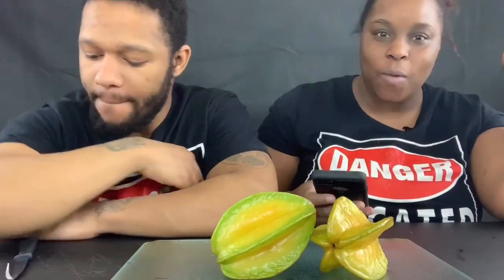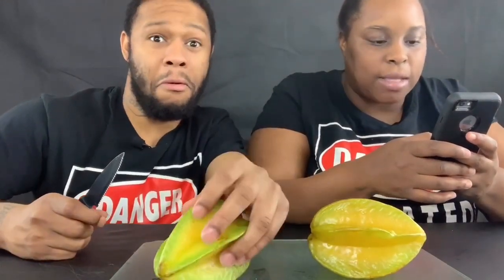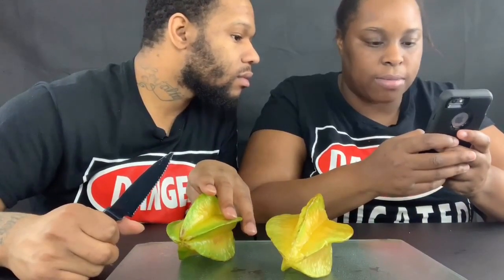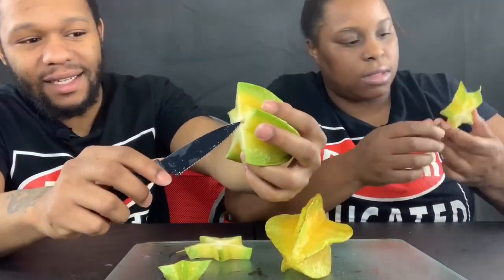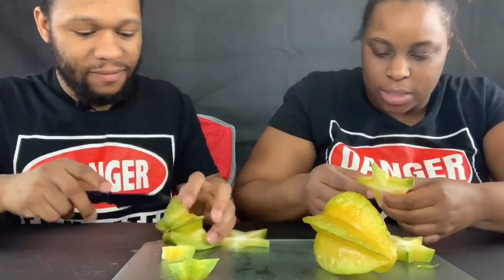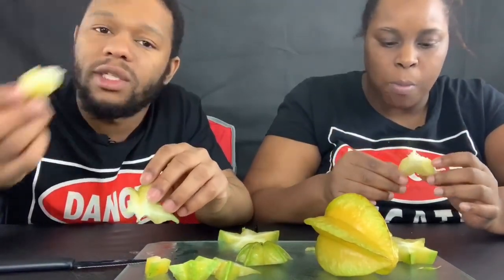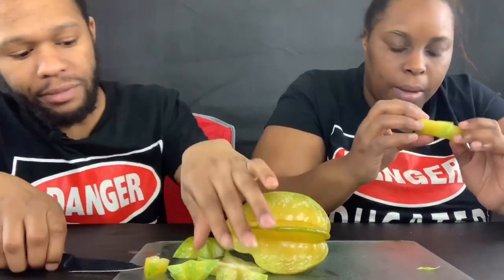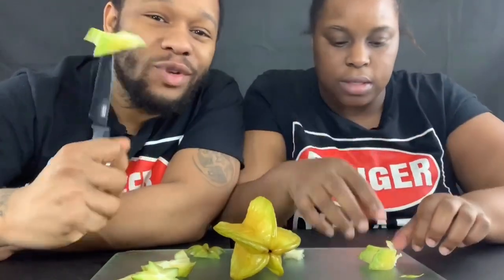Exotic Fruit Taste Test! Day3 |StarFruitl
Exotic Fruit Taste Test # StarFruit Taste Test - Review

Join Will and Jae as we try starfruit for the first time. Click play to see what we think!